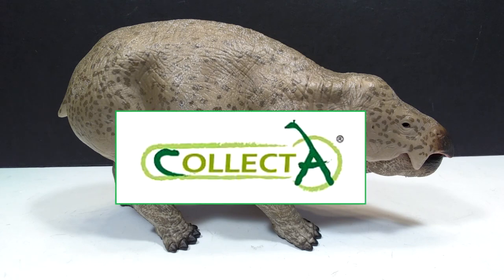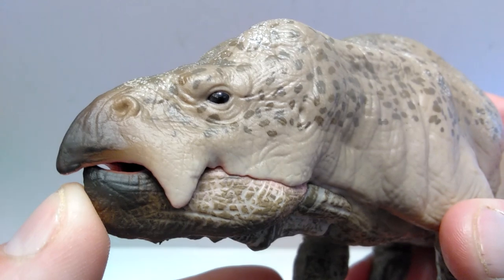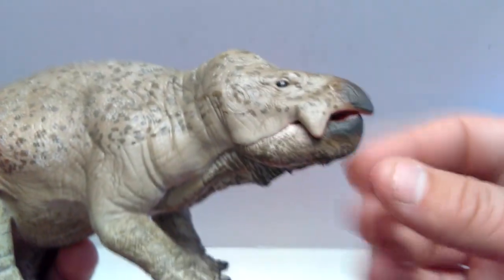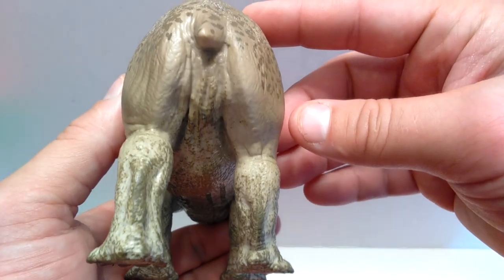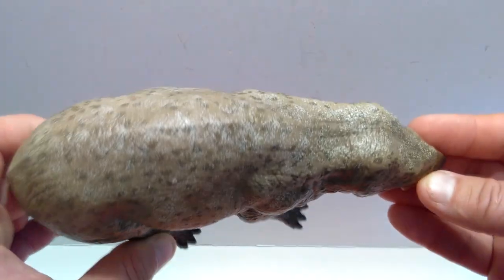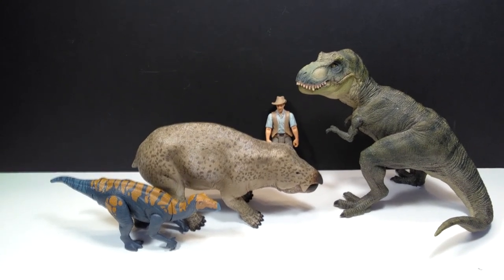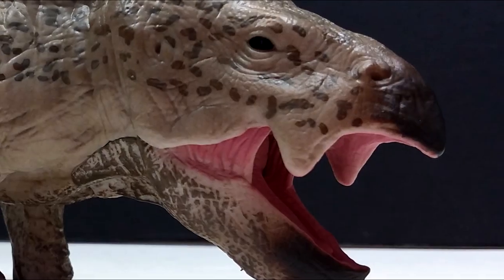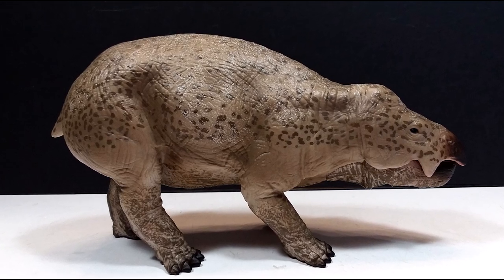2020 Collecta "Deluxe" Lisowicia Review!!!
Today we're checking out another Collecta figure, and this is another 2020 figure! Potentially my most anticipated from Collecta, it's their Lisowicia!!!